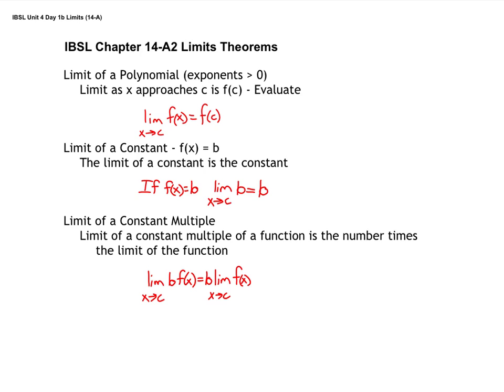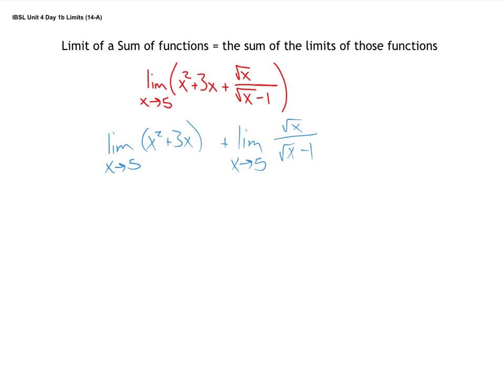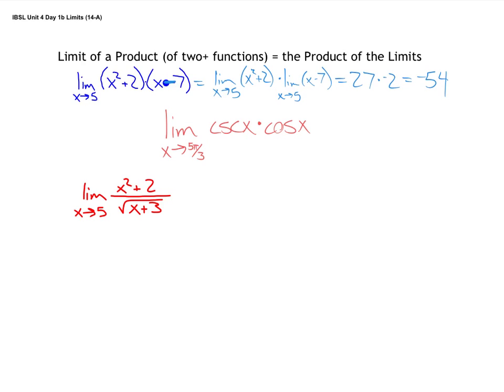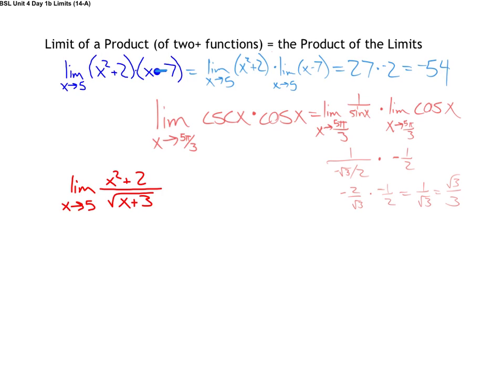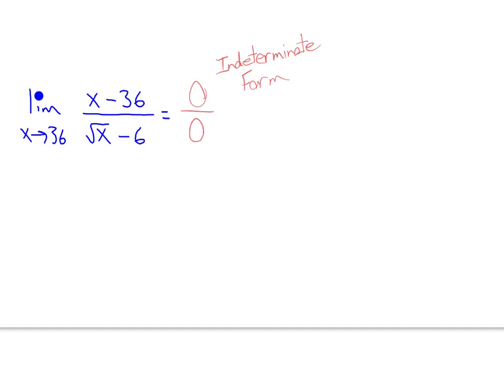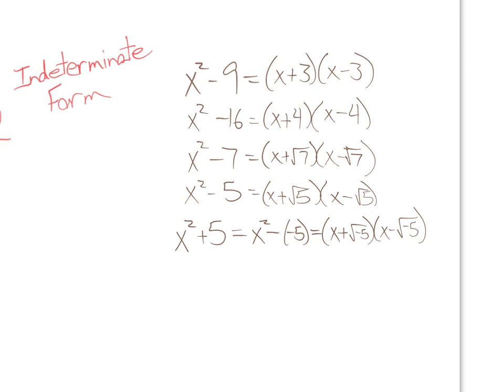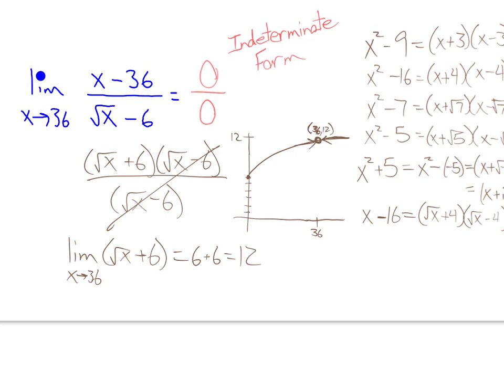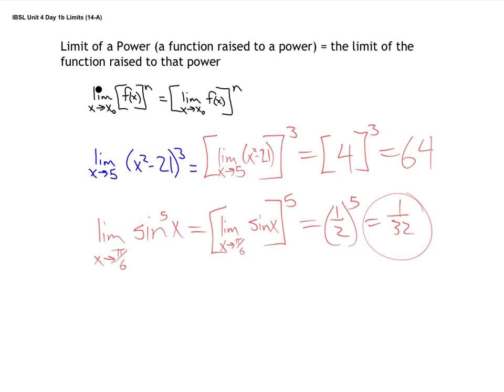Unit 4 Day 1b Limit Theorems